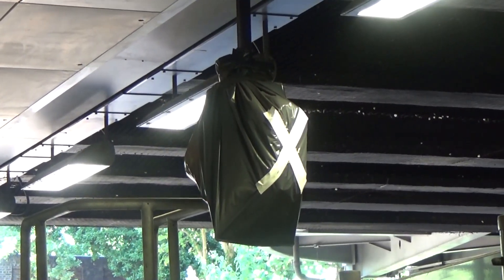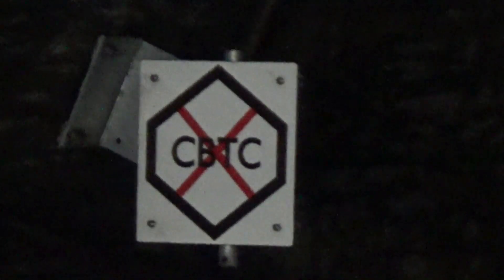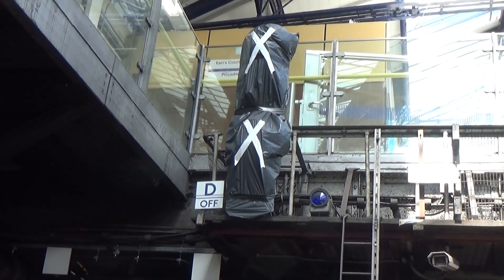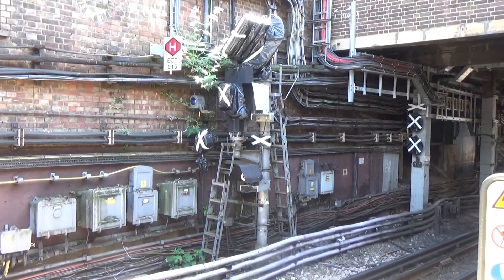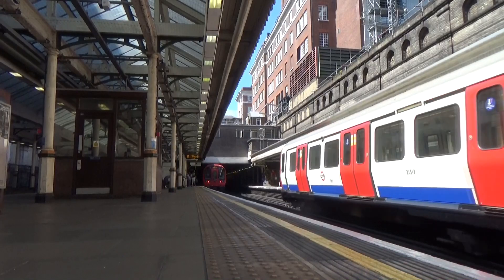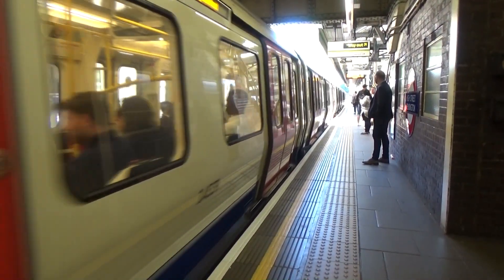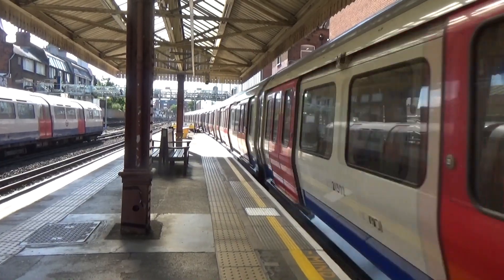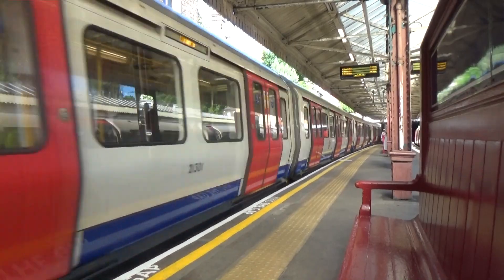District Line has a new Signalling system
The District Line has Gone ATO from Fulham Broadway -Edgware Road & High Street Kensington to Olympia, and as far as Barons Court the Next Part of the District Line to go ATO will be the Eastern End of the District Line

social media links here please drop me a follow on both would be much appreciated